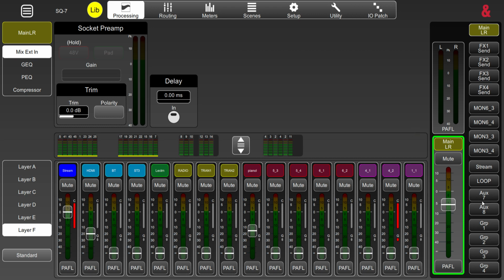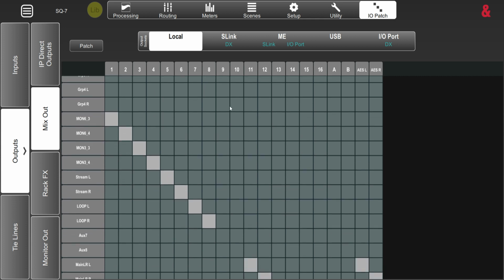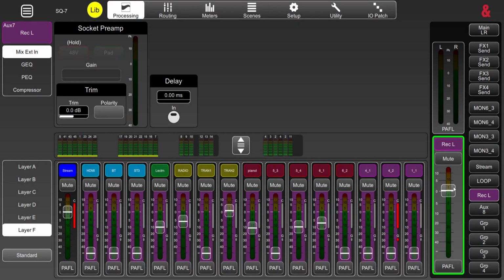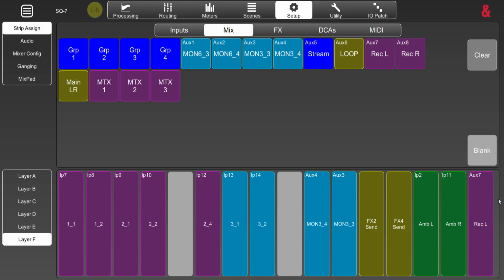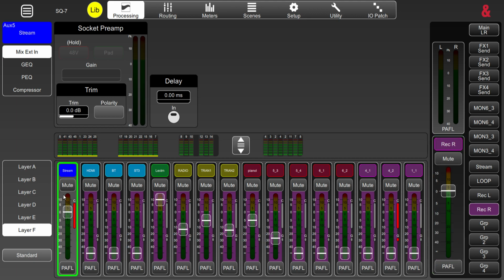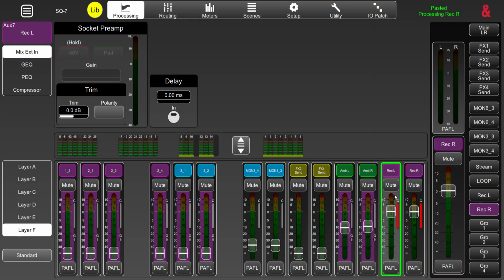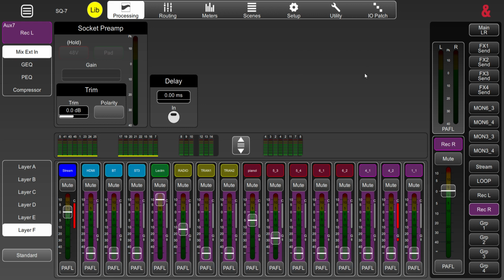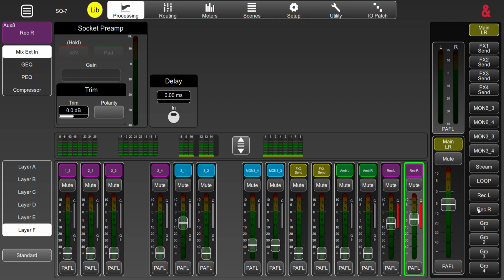SQ7: Configure Aux Outputs for a stereo recorder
Configuration of Allen & Heath SQ7 Aux outputs (1xLeft, 1xRight)  for a stereo digital recorder.